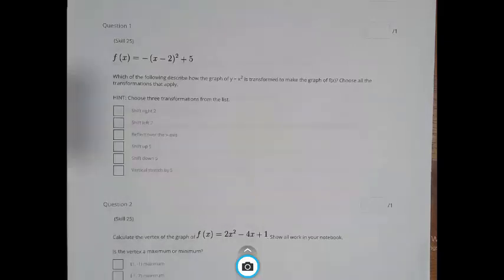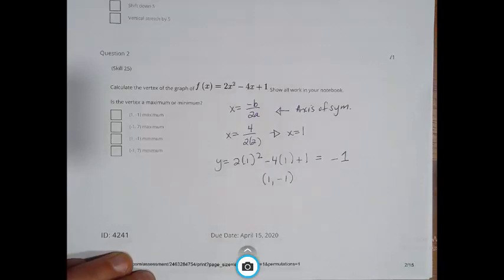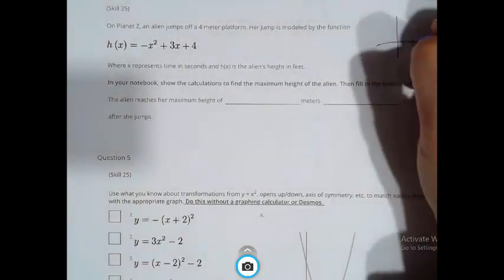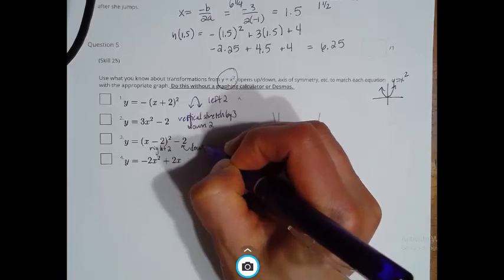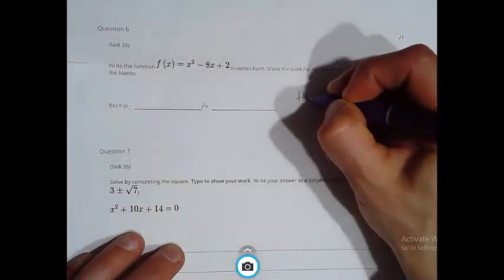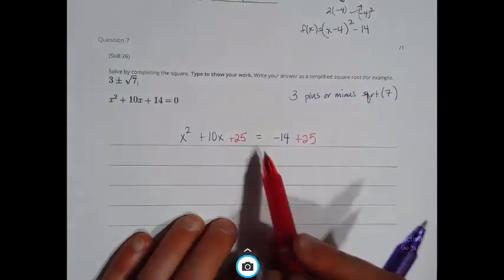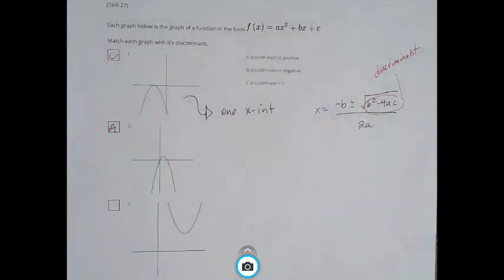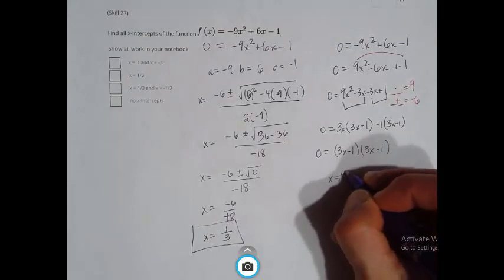Accelerated Algebra - Practice Project Check Solutions April 14 2020